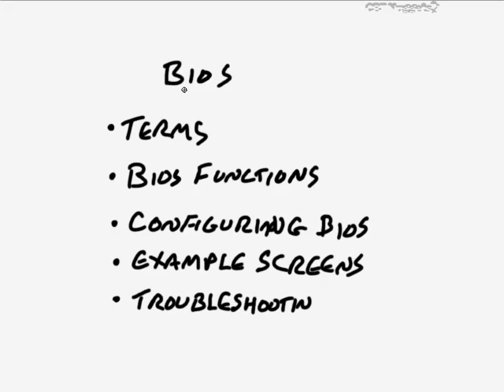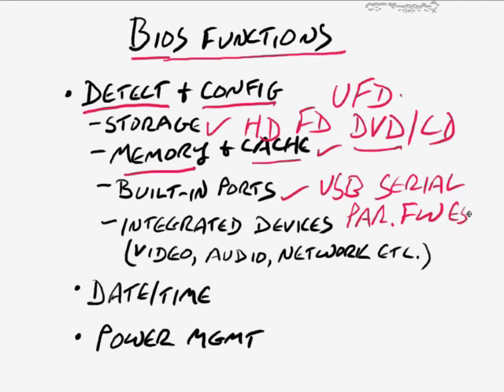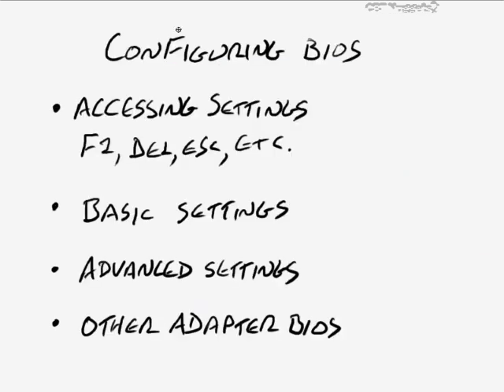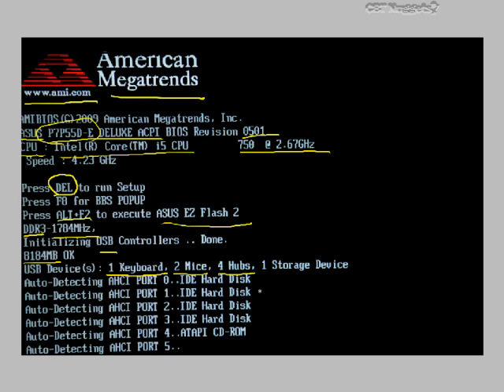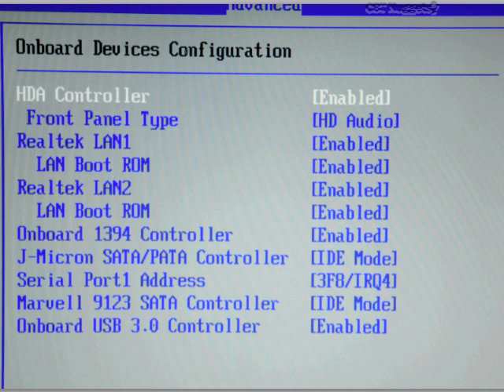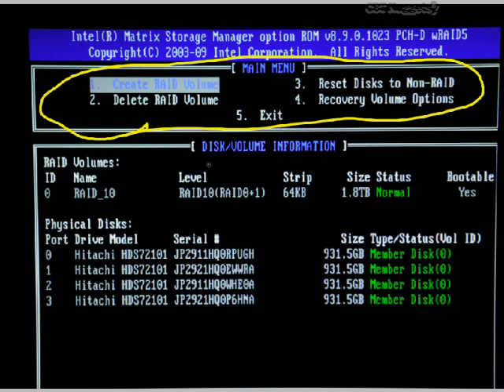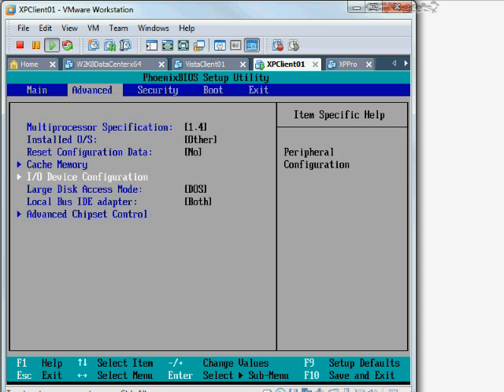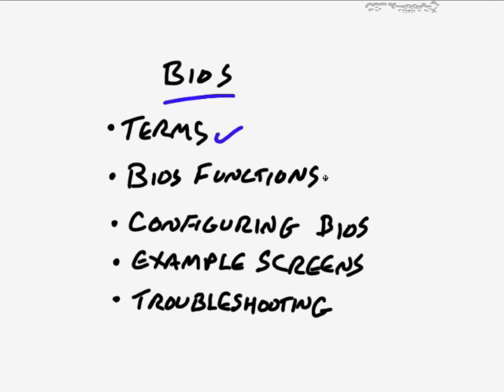ctia_aplus_2009_07